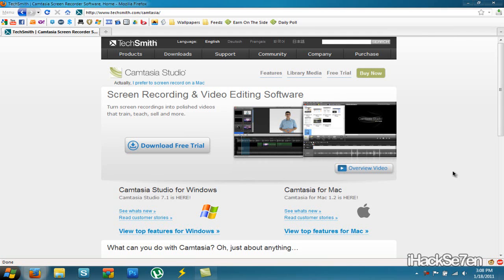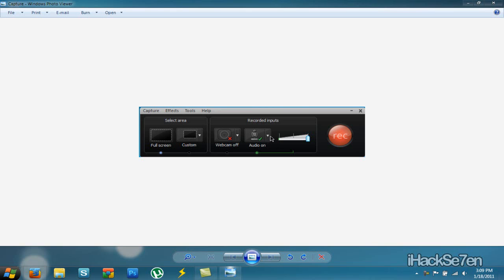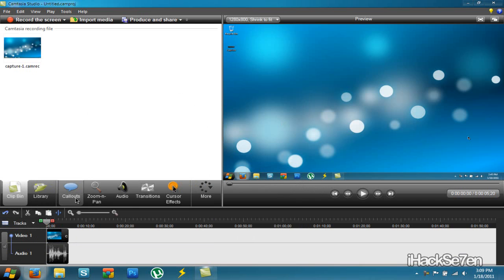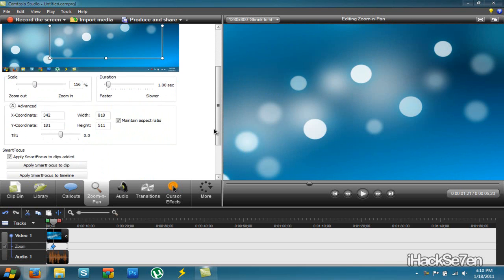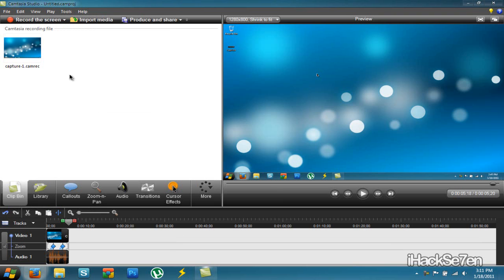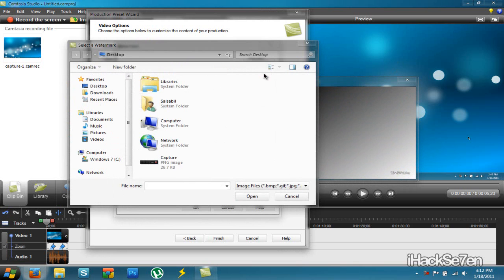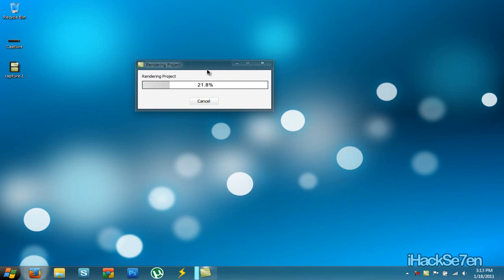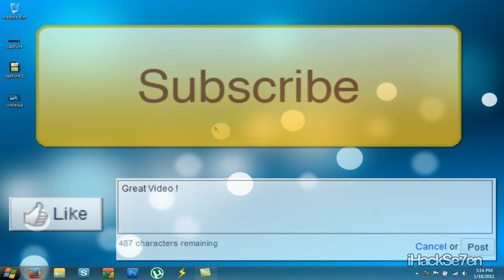Camtasia Studio 7 - How to Record Your Desktop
I use Camtasia Studio 7 to Record and Edit my videos.